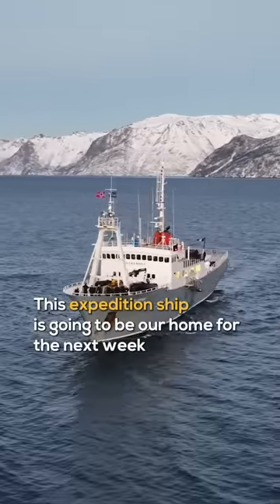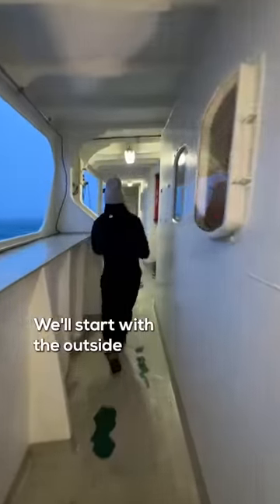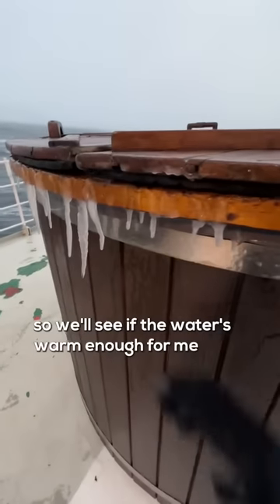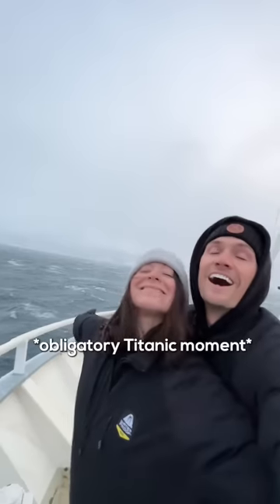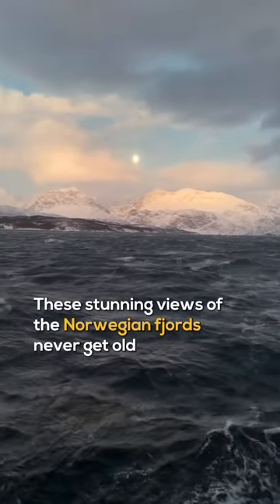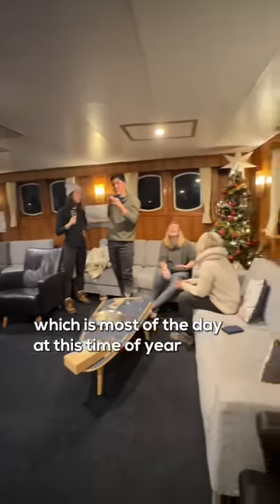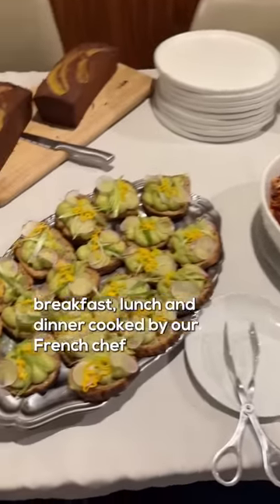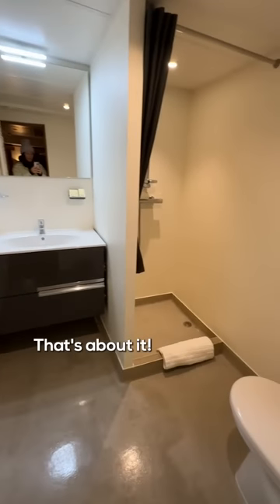Full tour of our Arctic expedition ship⛴️❄️🐋